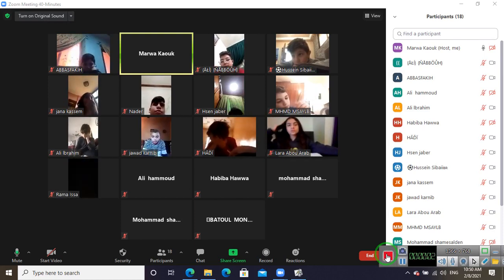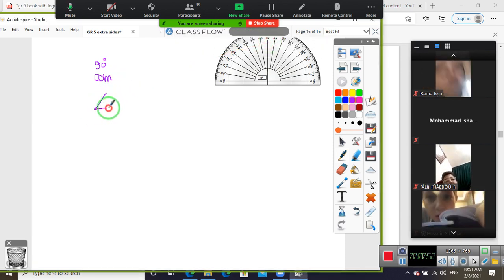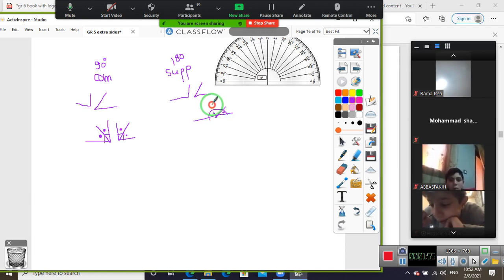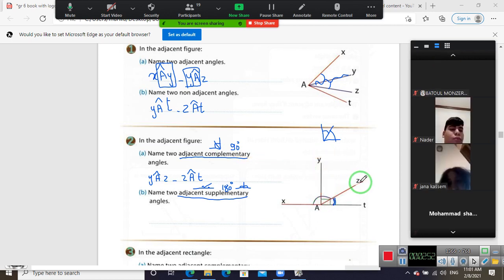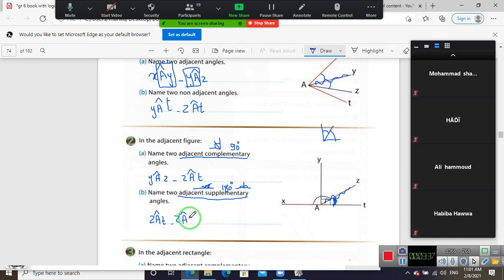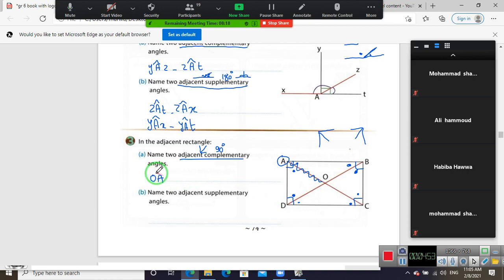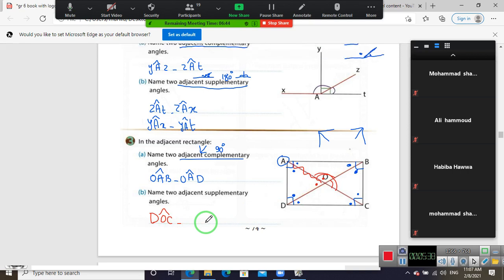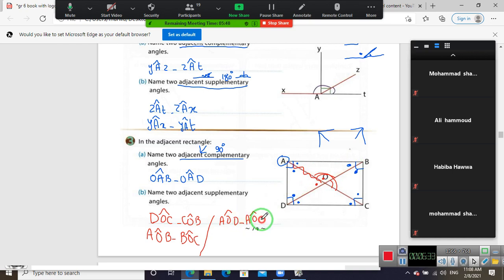Comp and supp angles